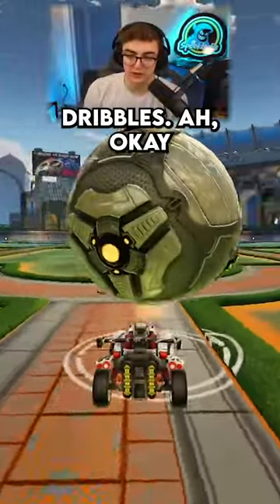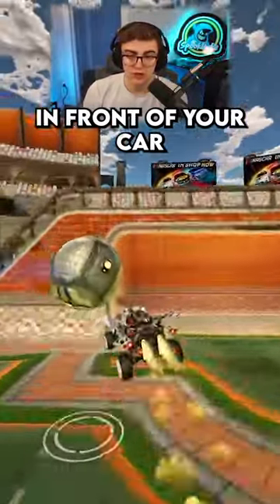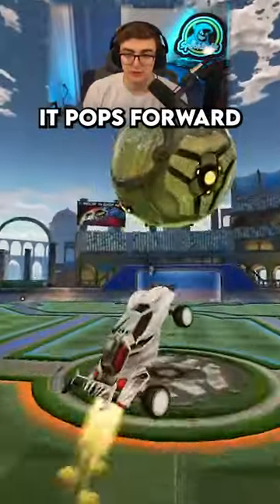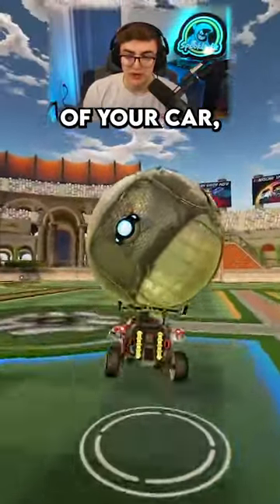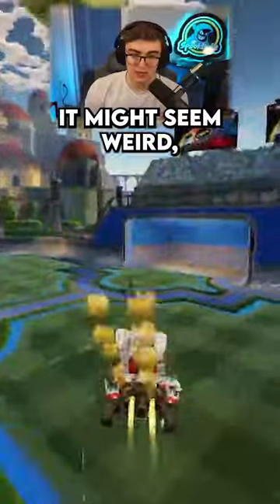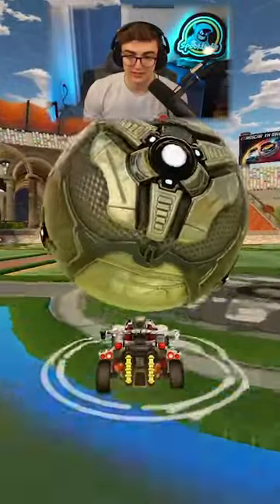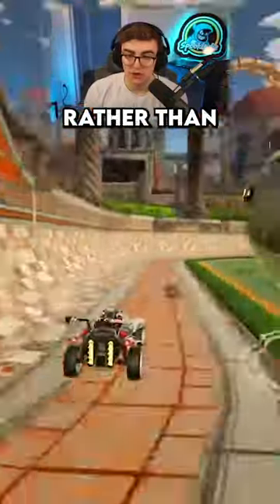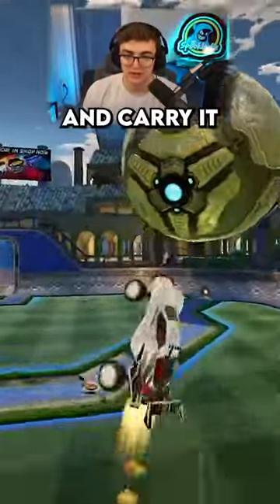The KEY to PERFECT Air Dribbles | ROCKET LEAGUE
👇My Gear 👇
🎵🔌Where I Get My Music:
🎞️Edited By: DelayKnee
Thanks for reading :)
- SpookLuke 👋